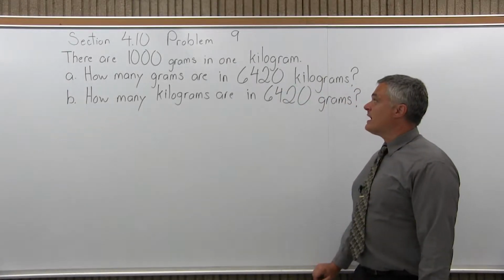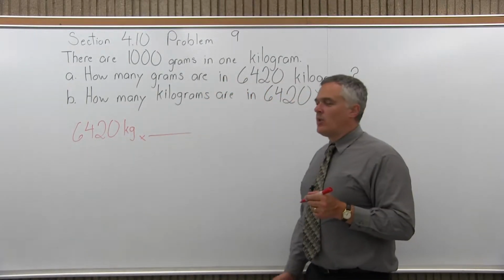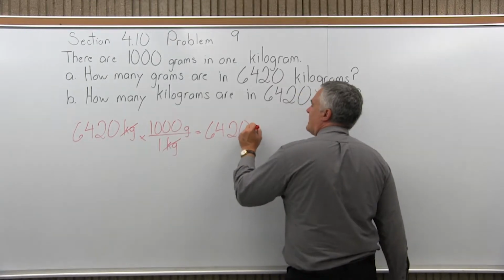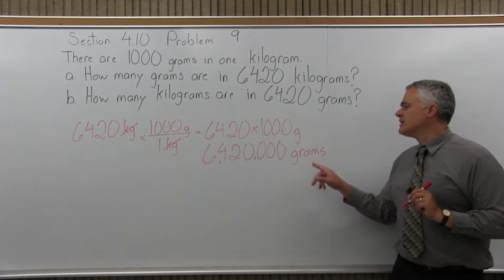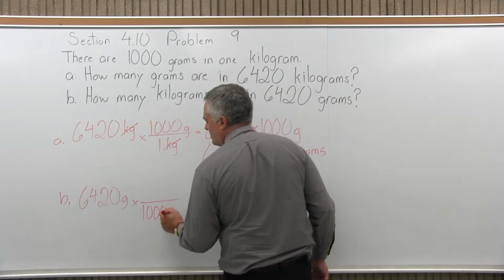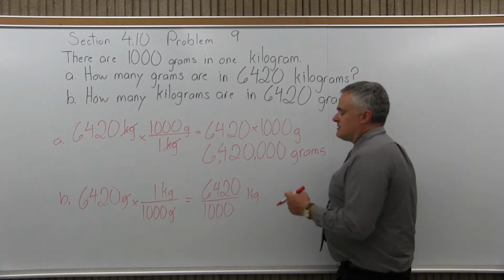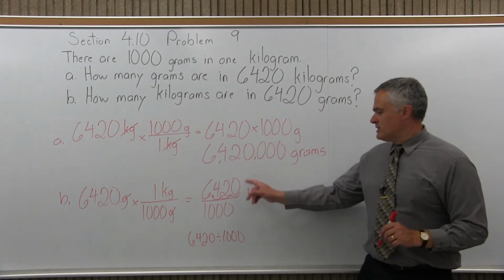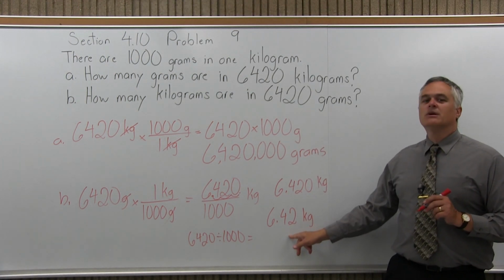MTH 011: Section 4.10 Problem 9 - Mathematics with Dan Avedikian